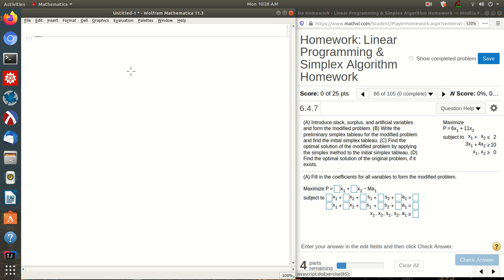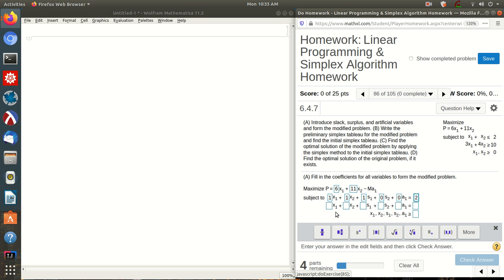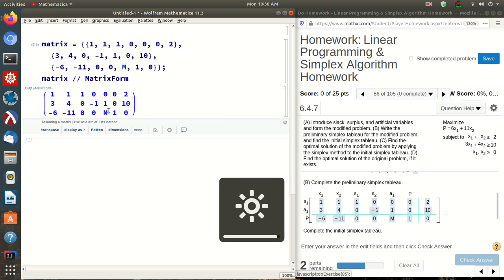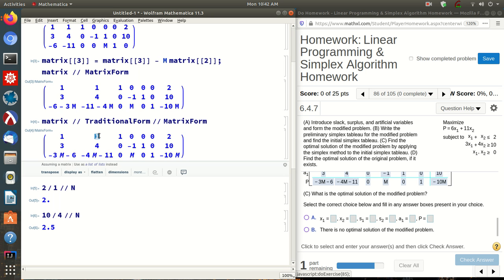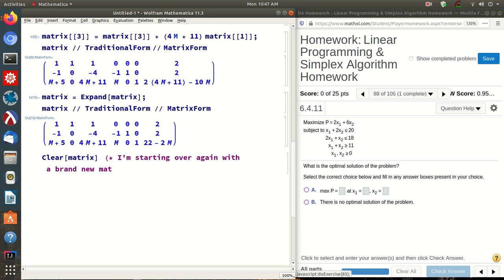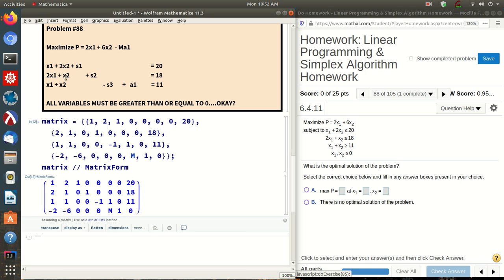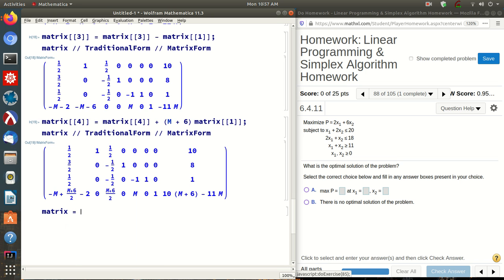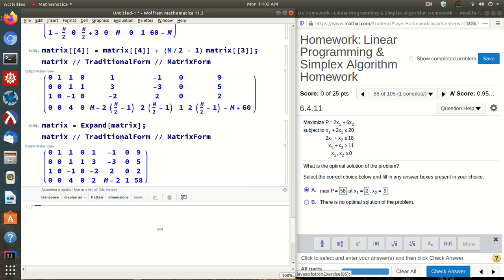Mixed Constraint Problems in Linear Programming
A short video in which I solve two mixed constraint homework problems from the chapter on linear programming, which I believe is Chapter 6 in our textbook.